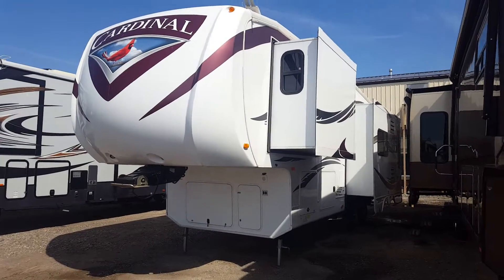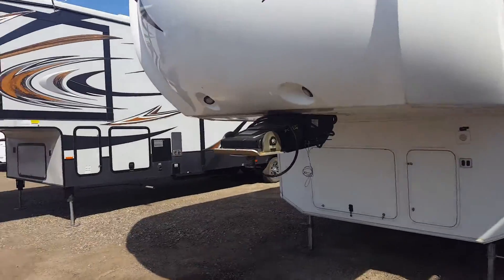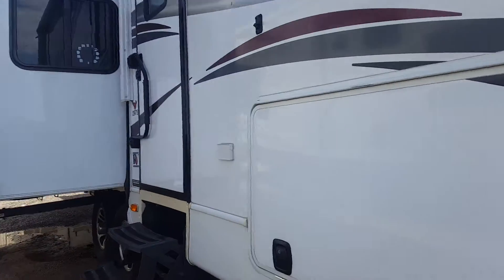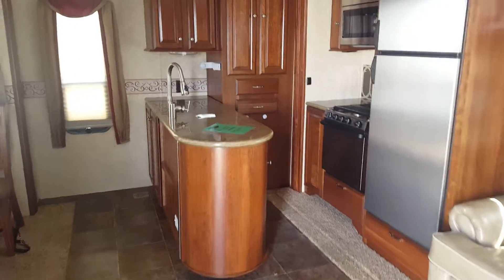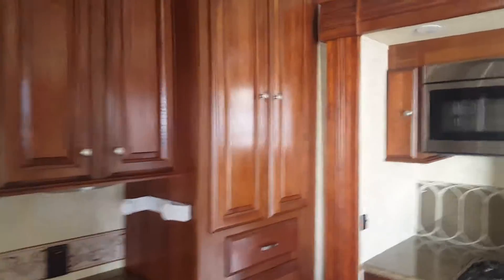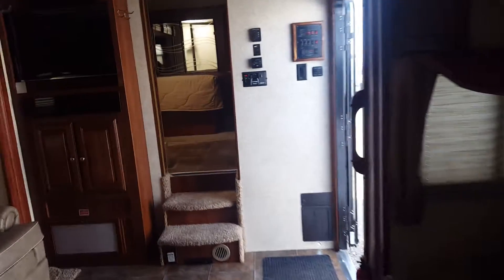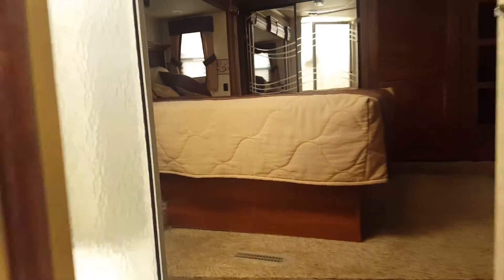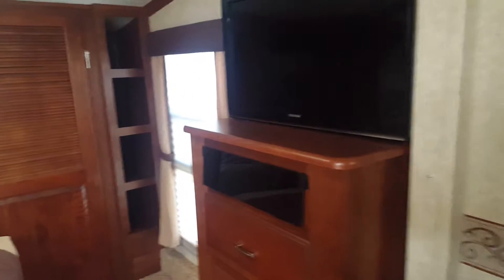169201 2012 Cardinal 2975RK 5th Wheel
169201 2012 Cardinal 2975RK 5th Wheel